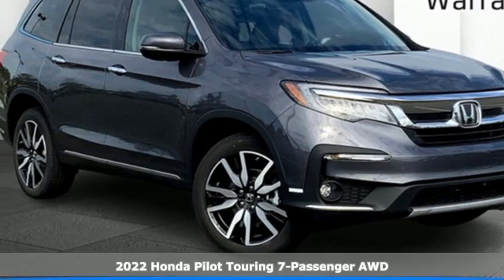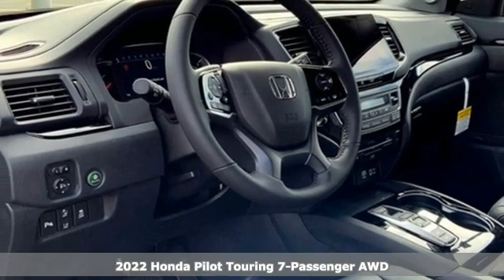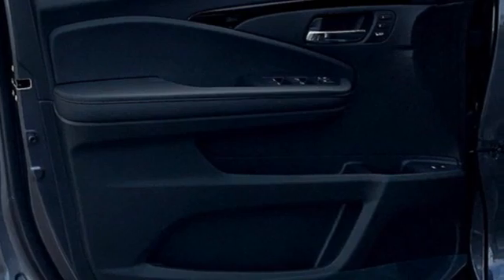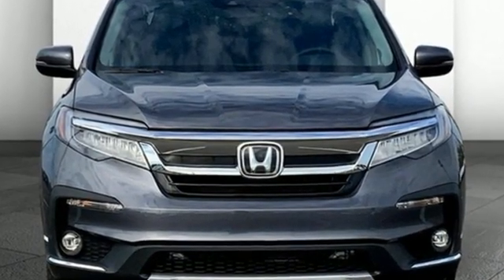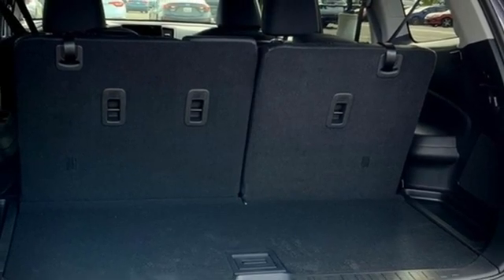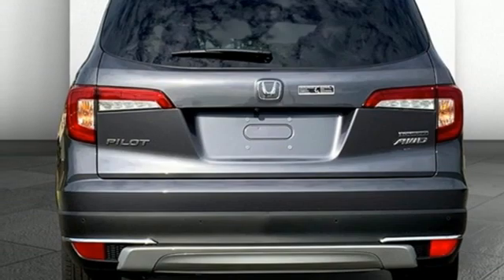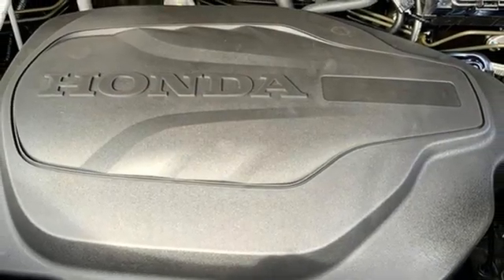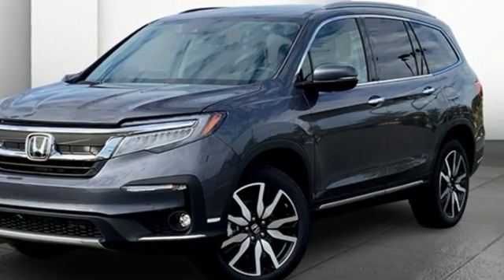New 2022 Honda Pilot Washington DC Honda Dealer, MD HNB069047 - SOLD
Year: 2022
Make: Honda
Model: Pilot
Trim: Touring
Engine: 3.5L V6 24V SOHC i-VTEC
Transmission: 9-Speed Automatic
Color: Gray
Interior: black
Stock #: HNB069047
VIN: 5FNYF6H69NB069047
modern steel metallic 2022 Honda Pilot Touring 7 Passenger AWD 9-Speed Automatic 3.5L V6 24V SOHC i-VTECbrbrWe make every effort to provide accurate information but please verify options and price with management before purchasing. All vehicles are subject to prior sale. All prices are special internet prices only. All financing is subject to approved credit. Prices exclude dealer installed options, tax, tags, registration fees and processing fee of $499. Not required by law. Published price subject to change without notice to correct errors and omissions or in the event of inventory fluctuations. Vehicle offers/prices & internet price quotes valid for 48 hours from initial posting date, subject to change by dealer/manufacturer without notice. Vehicles may be in transit to dealer. Vehicle photos may not match exact vehicle. Please call to confirm availability status. NHTSA Government 5-Star Safety Ratings are part of the U.S. Department of Transportationa€TMs New Car Assessment Program Model tested with standard side airbags (SAB). **Based on model year EPA mileage ratings. Use for comparison purposes only. Your mileage will vary depending on driving conditions, how you drive and maintain your vehicle, battery pack age/condition, and other factors.

Address:
1772 Ritchie Station Court Capitol Heights